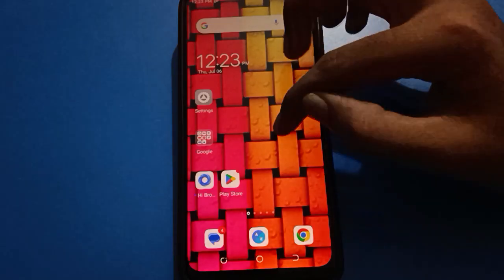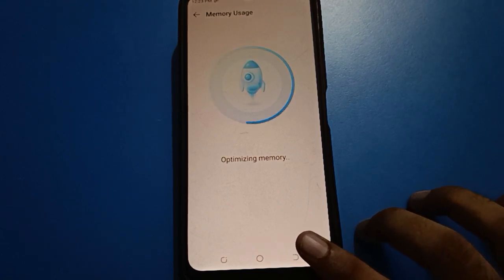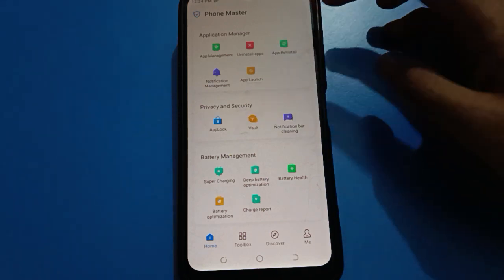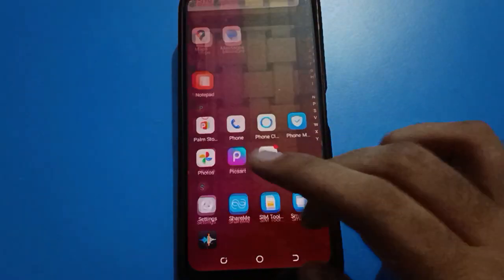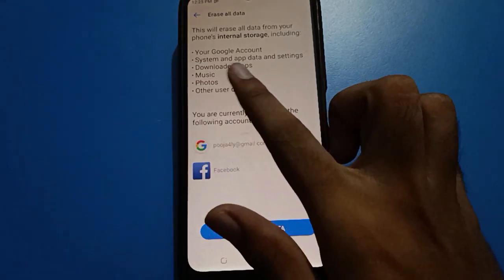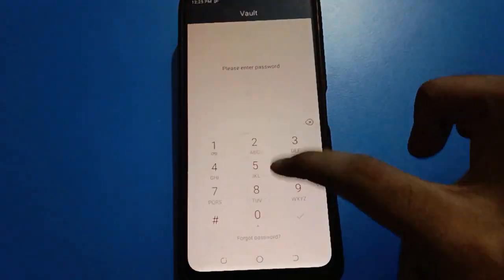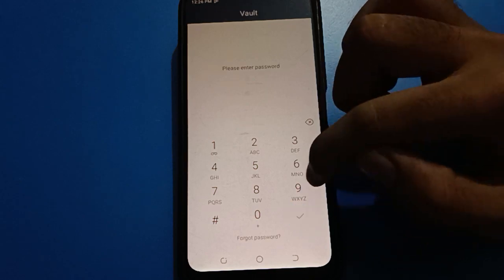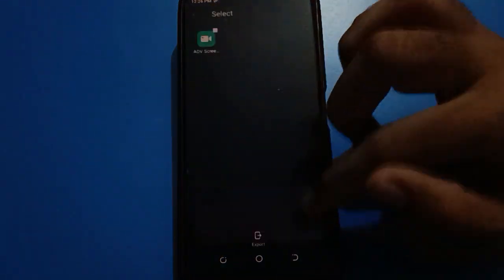How to forgot hide app password tecno camon 15, hide app setting tecno phone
hide app password forgot kare tecno phone mein |  how to change hide app password |  app hide kaise karte hain |  app hide ka password forgot kaise karte hai tecno mobile mein